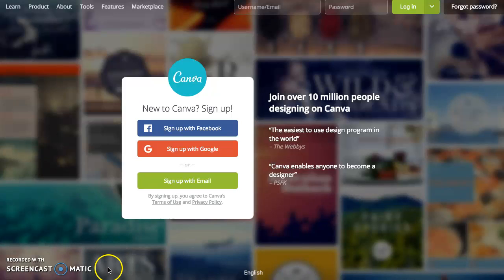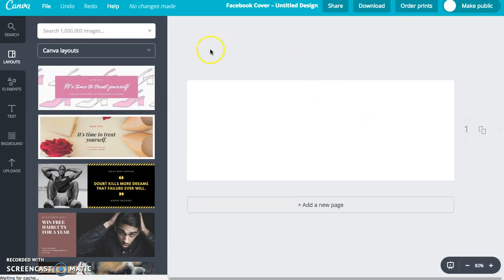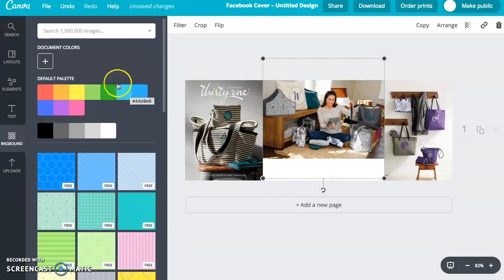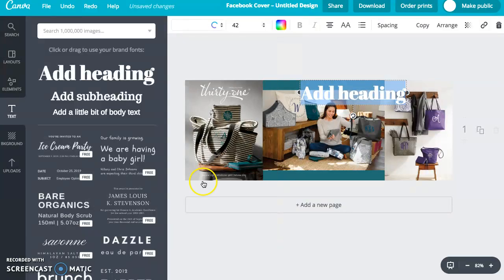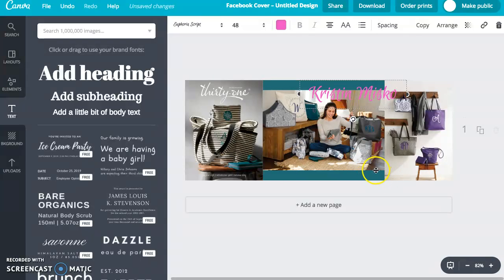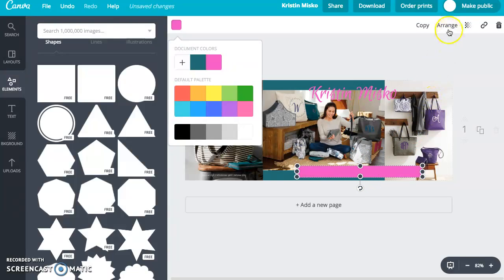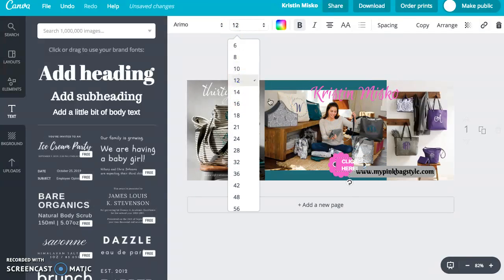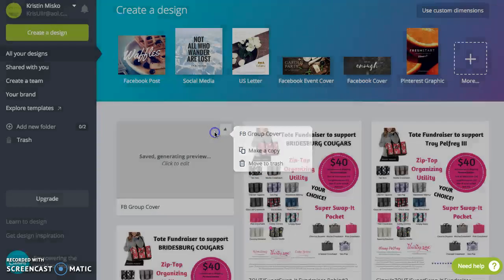Using Canva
Tutorial on using Canva to create a Facebook group cover graphic